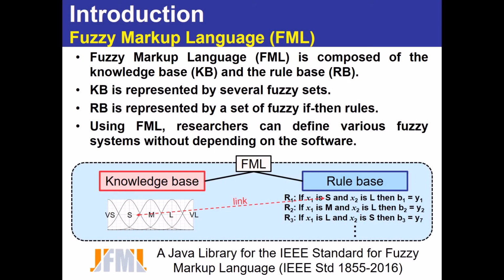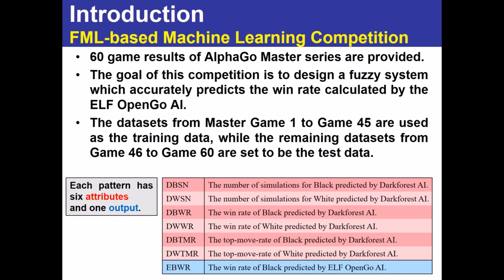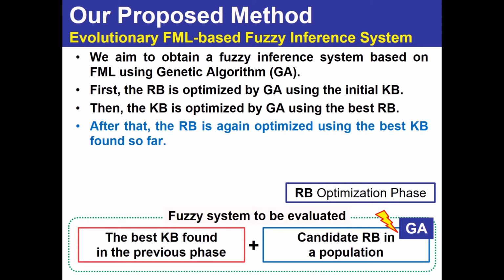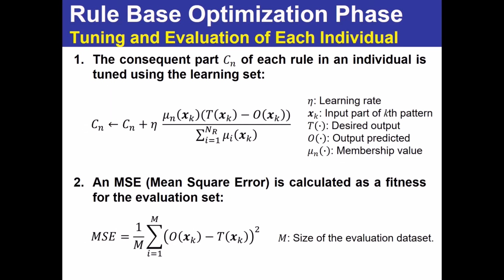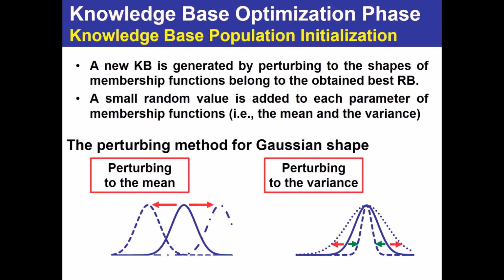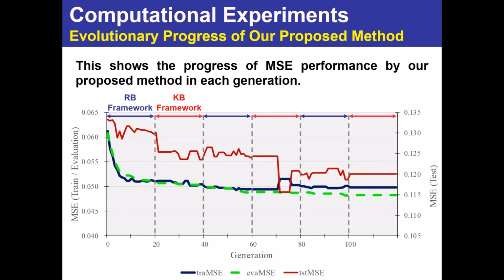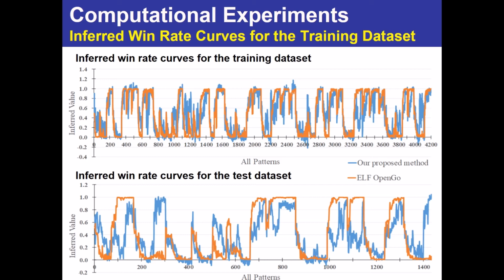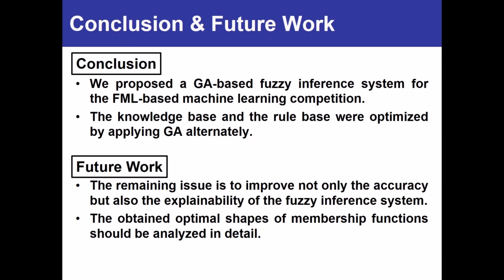Team CILAB_OPU Presentation